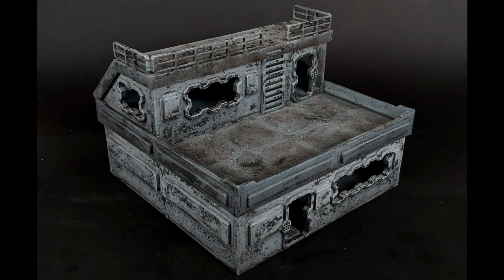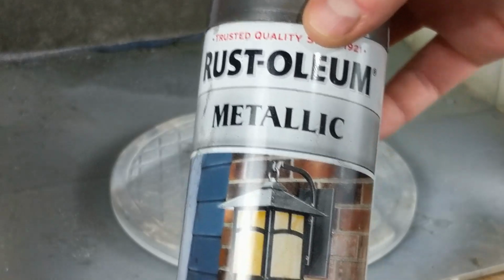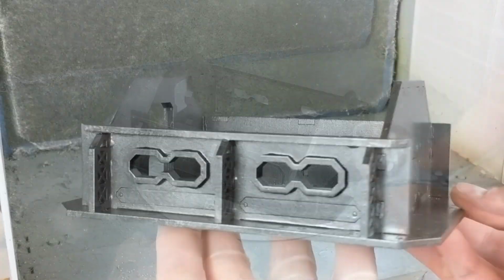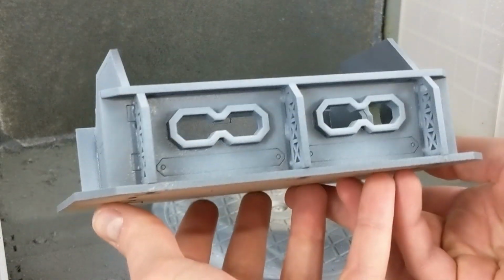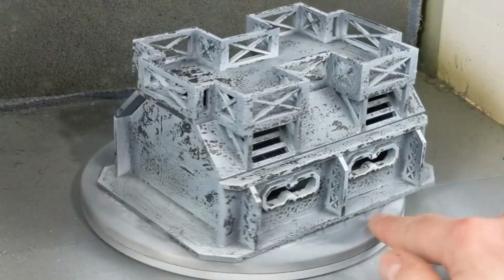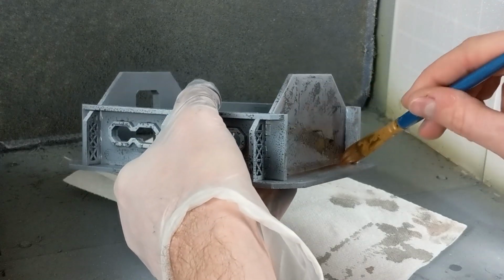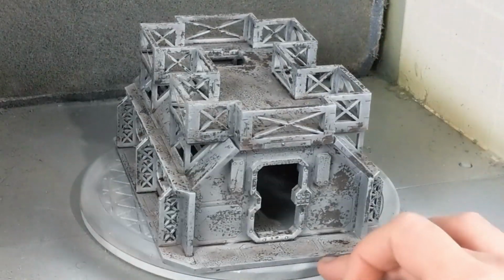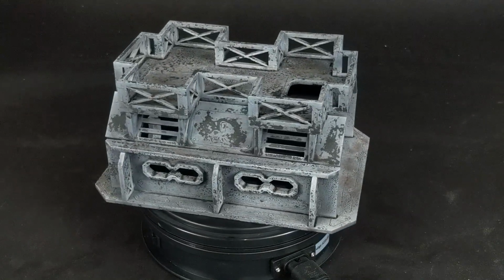Easy Weathered Buildings for Wargames Tutorial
Here's a guide on how to paint weathered, chipped buildings, using a Sector 38 Bunker from Laser Craft Workshop. These would be suitable for Warhammer 40K, Infinity, or any other 28mm wargame. The chipping fluid technique coupled with the use of an airbrush for basecoating and highlighting makes the process go extremely quickly, so you can get back to your own models, or on to other pieces of terrain. If you don't have an airbrush yet and want to learn, this is a great way to practice before using it on actual miniatures.

Airbrush + Compressor:

Paints/Effects/Varnishes needed:
-Rust-Oleum Metallic Charcoal
-AK Interactive Heavy Chipping Fluid
-VMC Neutral Grey
-VMA White
-Pledge Floor Gloss
-AK Interactive Ultra Matte